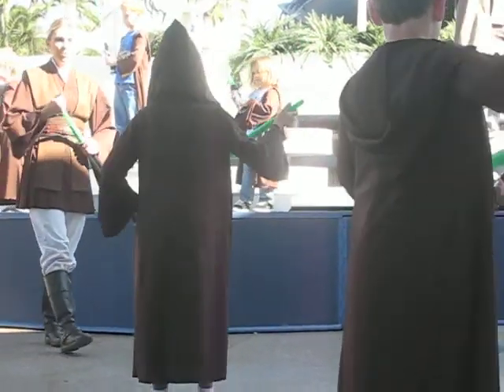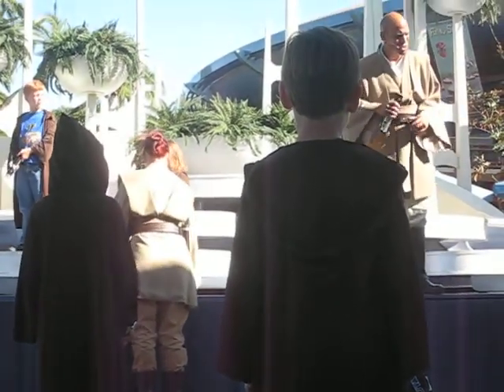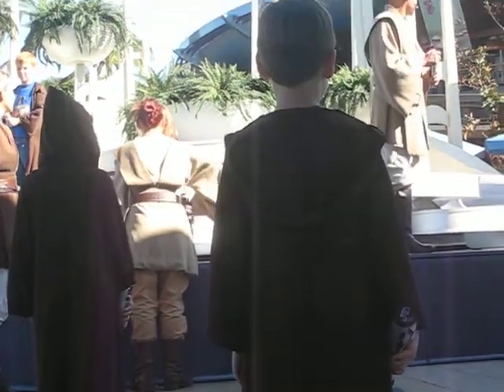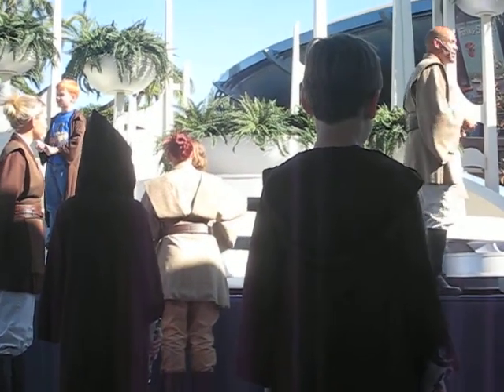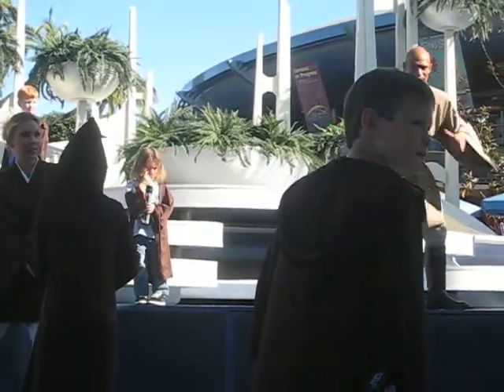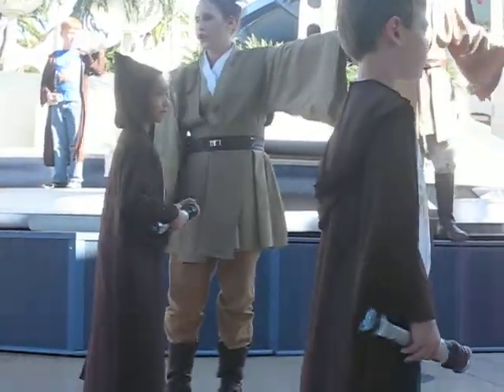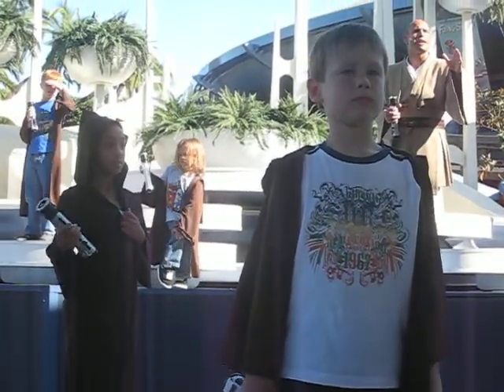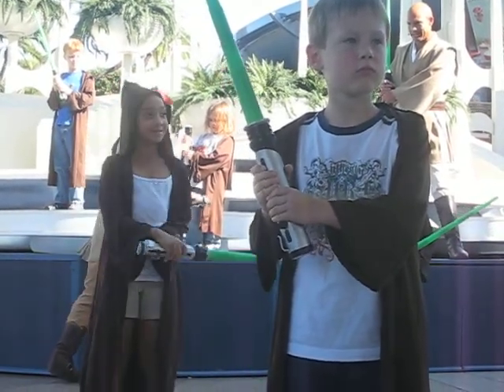Jedi Academy 1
Jedi Academy Disneyland